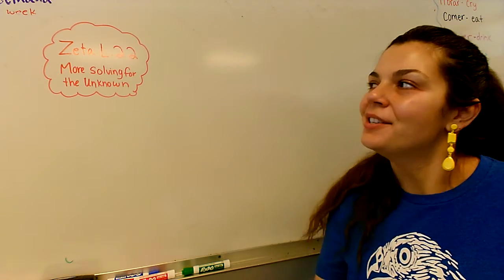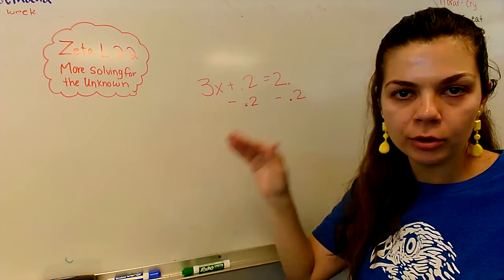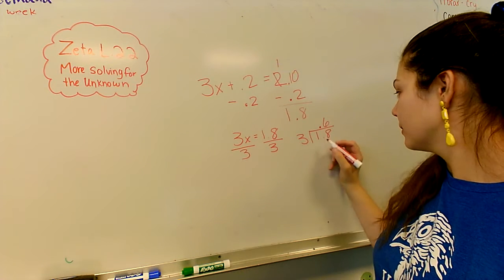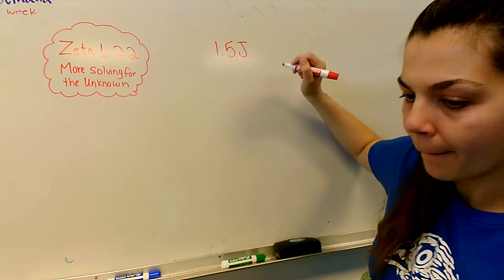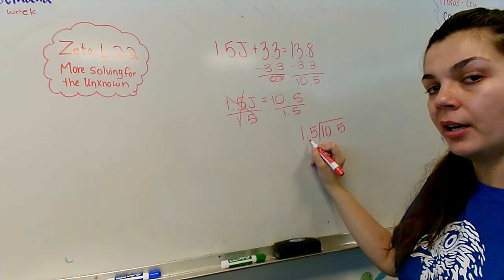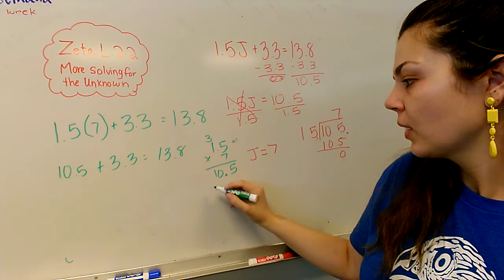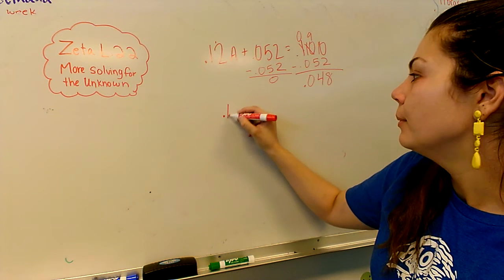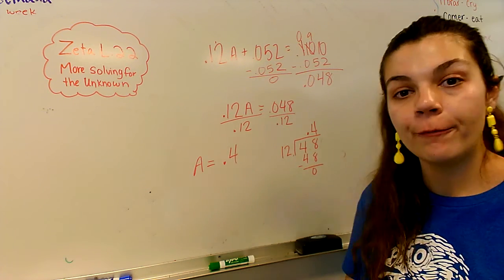Zeta L. 22 - More Solving for the Unknown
Pretty straight forward and easy lesson this week! You definitely got this!